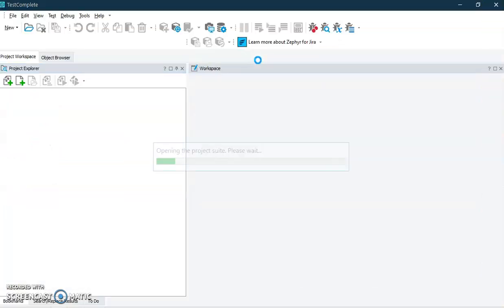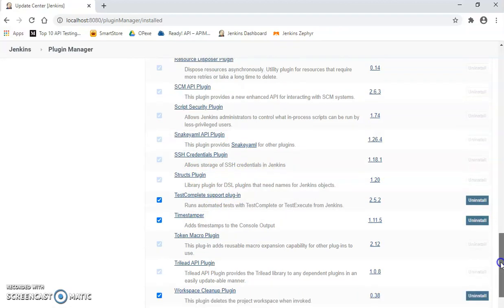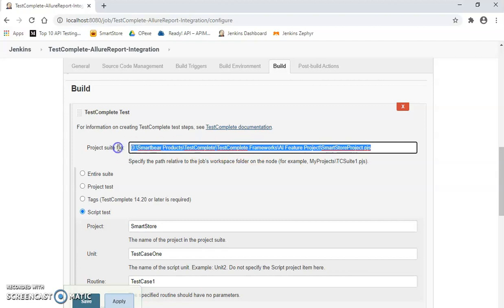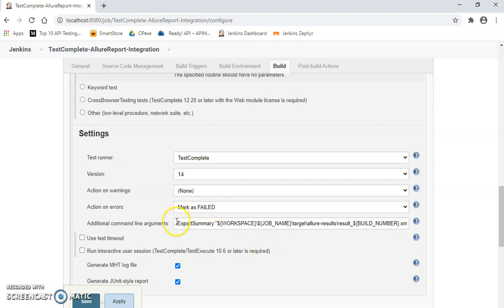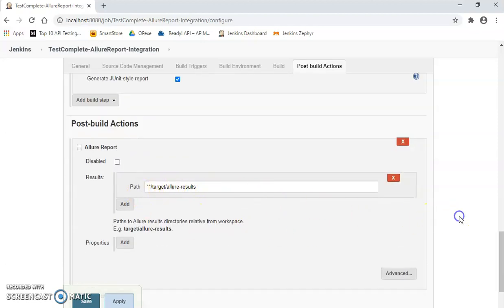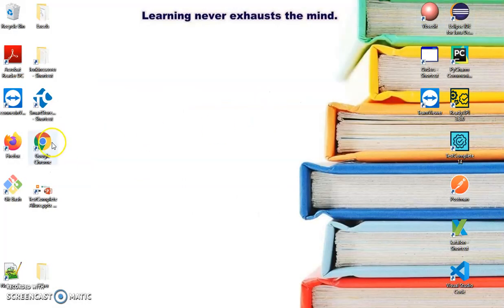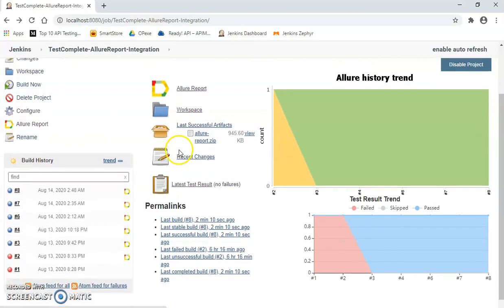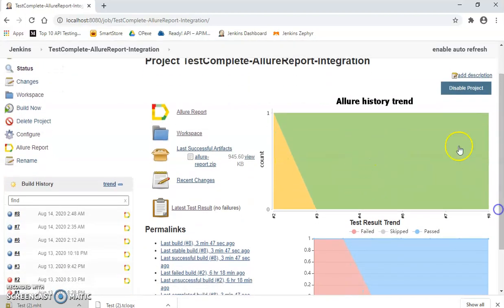TestComplete - Jenkins Integration with Allure Report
The video explains about integrating TestComplete with Jenkins and Generate Allure Report